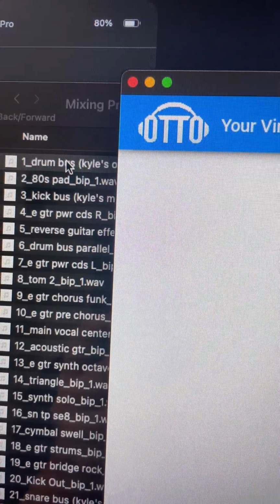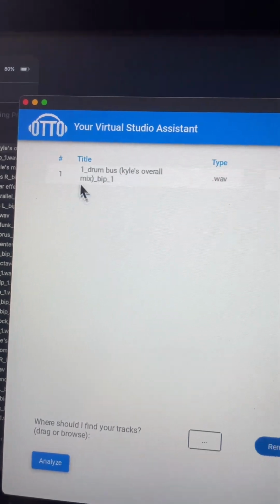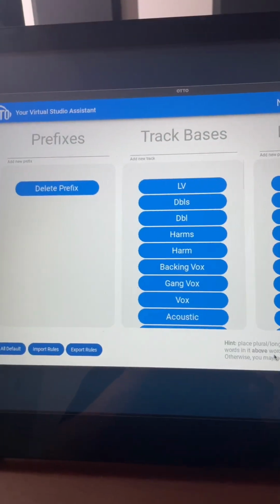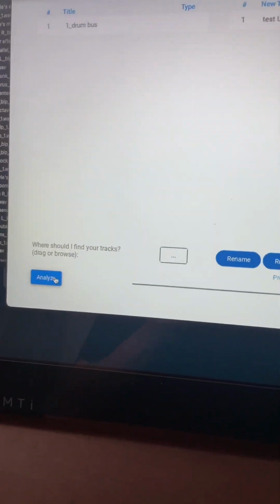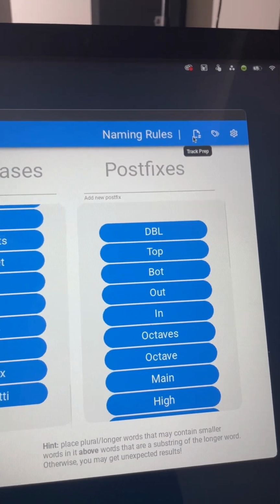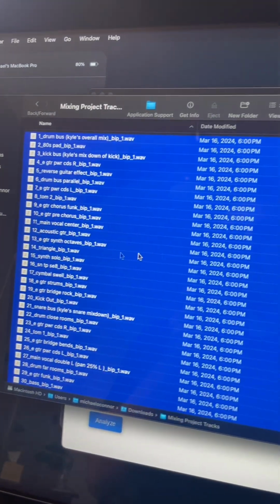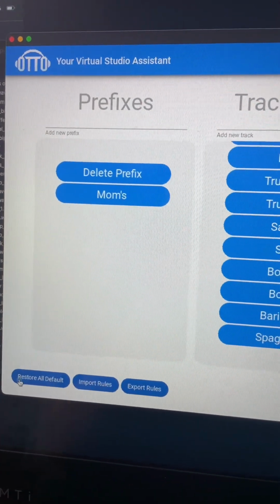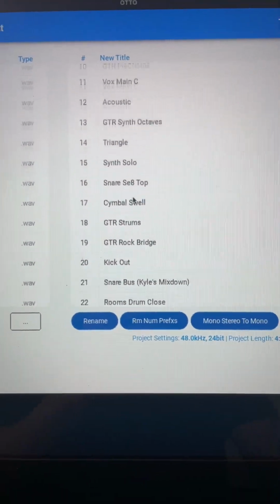Rename your tracks to mix AUTOMATICALLY, and EXACTLY the way you want 👀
You know what sucks about mixing? The prep 😂 wouldn't it be cool to have your own assistant? Well here's one for a fraction of the cost of a real audio assistant 👀